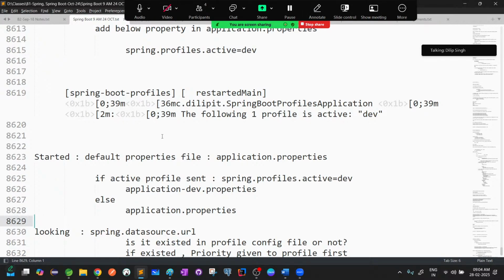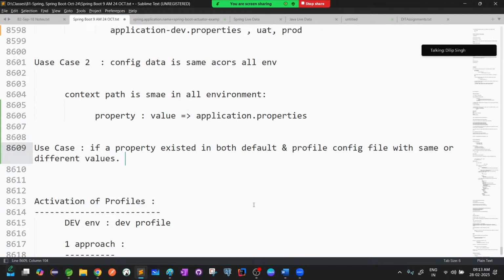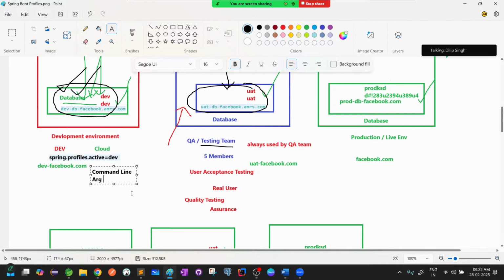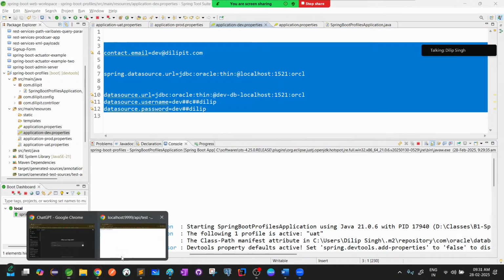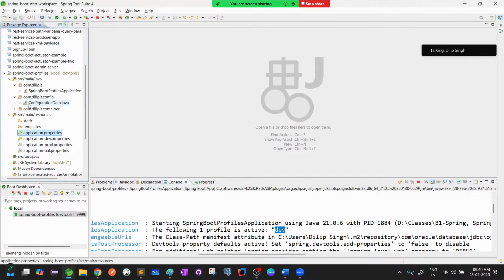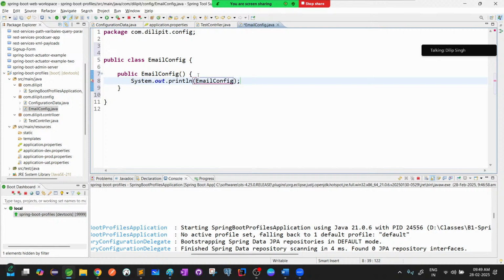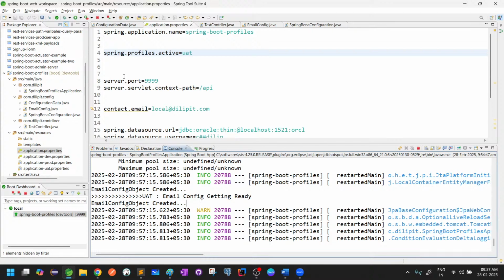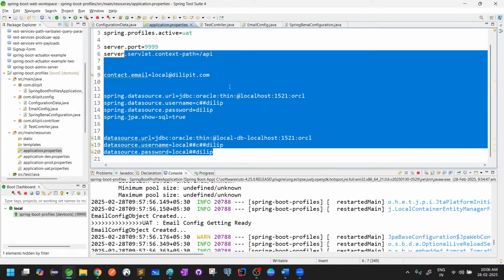Spring Boot 3 | Session 86 | Spring Boot Profiles | @Profile Annotation | Part 02